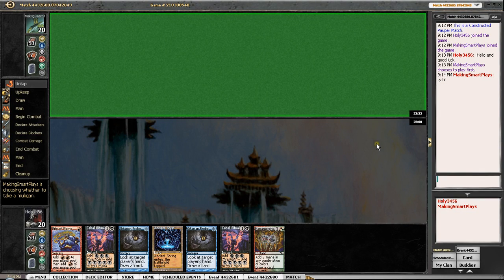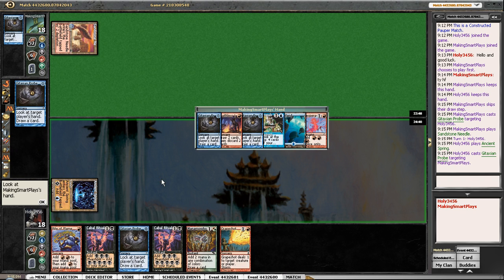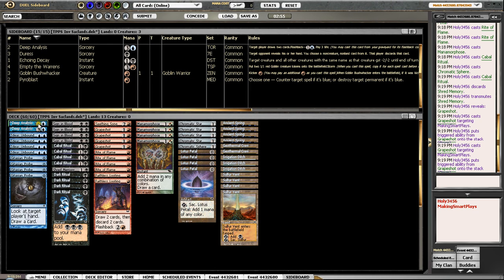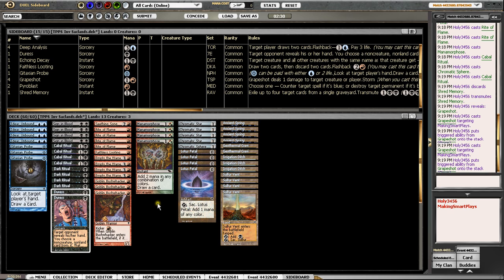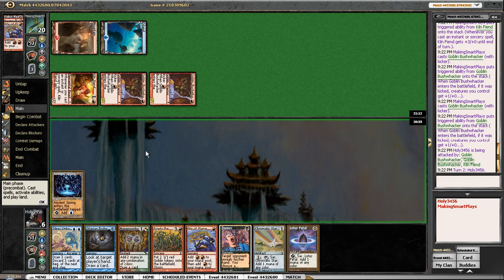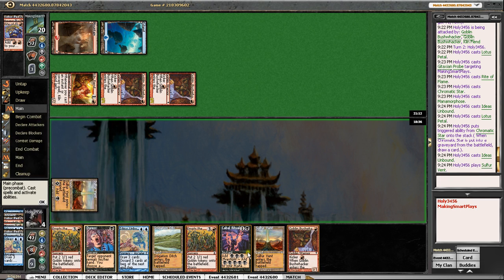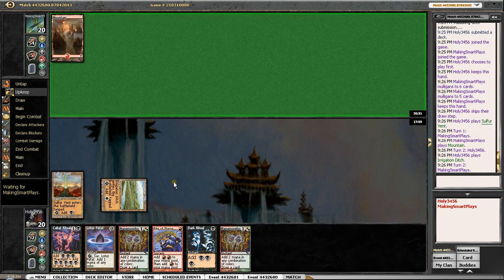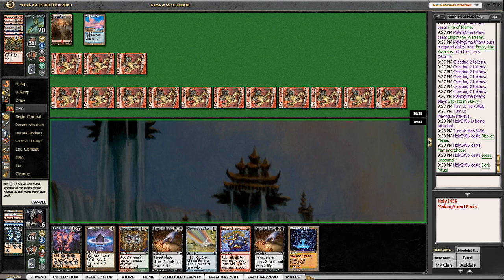[Pauper] Daily Event #4 - TPPS vs UR Storm(?) Rd. 2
Round 2 of Daily #4 vs UR Storm

I play against I believe a UR Storm Kiln Fiend hybrid. It makes sense the 2 decks squished together as instead of Grapeshot you put in the Kiln Fiends.

It's against MakingSmartPlays who I don't know personally or ever talked to but know as a very good player.

Link to my Google Docs on how my match ups have gone.